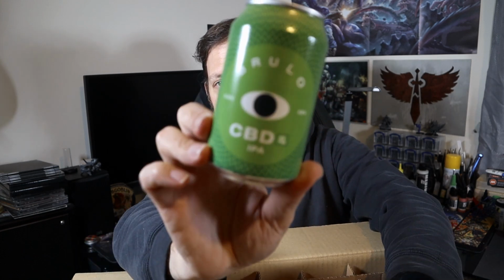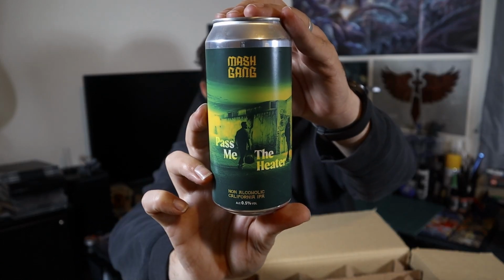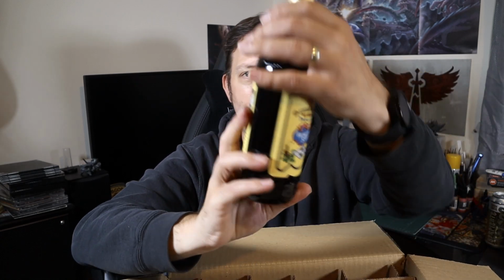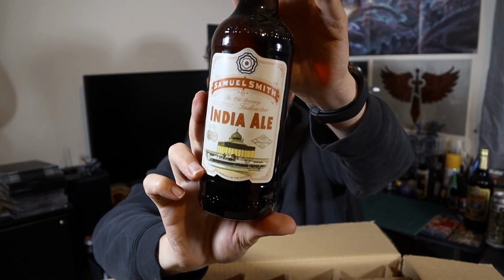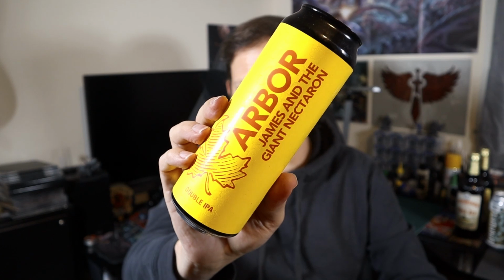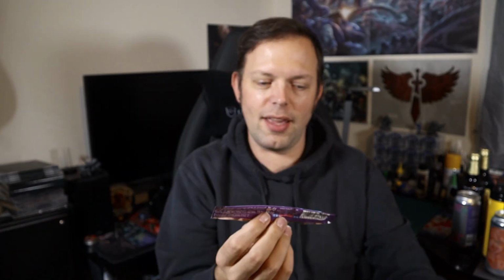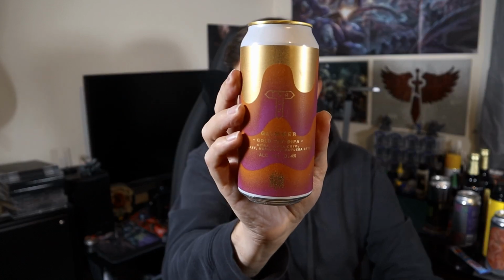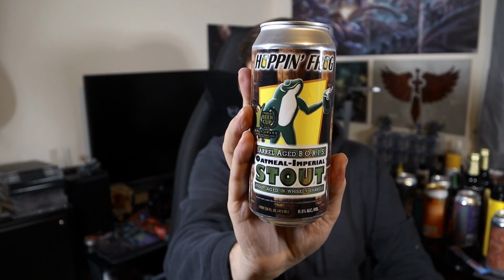House of Trembling Madness Unboxing September 24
A mix of AF, craft and trad beer in this one.  Not content with the small ABV beers, there are some whoppers in here too - balance is the key to life, and not falling over.